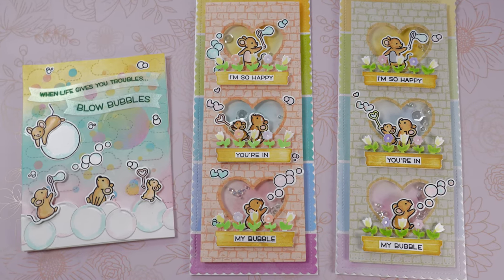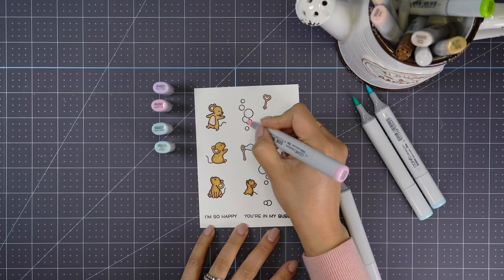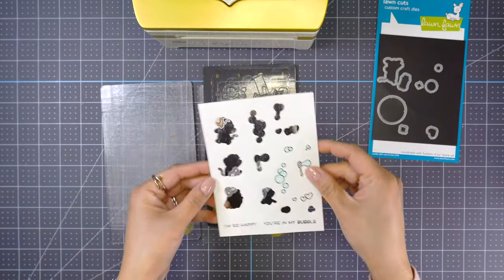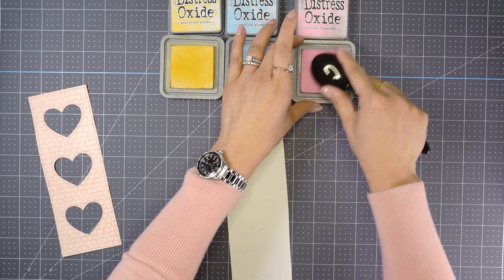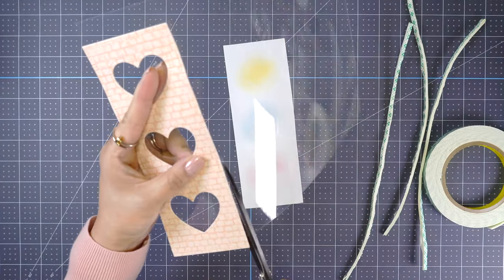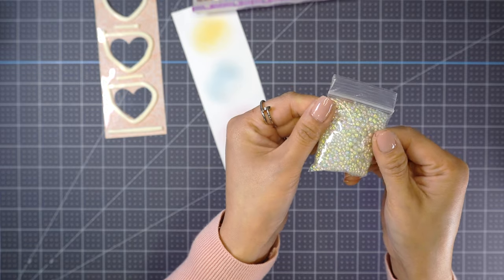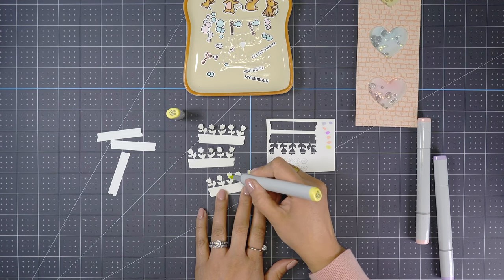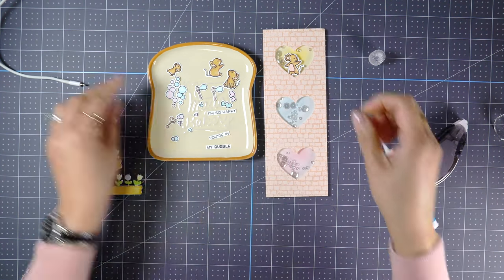Lawn Fawn Fans Spring Hop | I'm so Happy you're in my Bubble Card | Bubble of Joy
Hi everyone! Today's video is part of Youtube hop with a talented group of crafters who are all Lawn Fawn Fans. Each of us will be sharing creations with the theme of Spring.

Be sure to leave a crafty comment at every stop along the way to qualify for an unbelievable GIVEAWAY! Only One Life Creations can ship internationally, so giveaway can be open to everyone! Comments are due March 19th. The winner will be announce on March 20, 2021.

* One Stop Shop all New Lawn Fawn Spring 2021 Release

* Lawn Fawn Clear Stamps - Bubbles of Joy

* Lawn Fawn Lawn Cuts - Bubbles of Joy

* Lawn Fawn Lawn Cuts - Scalloped Slimline with Hearts: Portrait

* SAKURA Gelly Roll Classic Gel Pens, Opaque White Ink

* Tim Holtz - Distress Oxides Ink Pads - Scattered Straw

* Tim Holtz - Distress Oxides Ink Pads - Tumbled Glass

* Tim Holtz - Distress Oxide Ink Pads - Kitsch Flamingo

* Tim Holtz - Distress Oxides Ink Pads - Brushed Corduroy

* Scotch 1/2-Inch by 36-Yard Double-Sided Foam Tape

* Tonic Studios Nuvo Craft Spoon

* Lawn Fawn LF1664 Glue Tube

* Pretty Pink Posh 3mm Sequins - Sparkling Clear

* Pretty Pink Posh 6mm Sequins- Sparkling Clear

* Water Bubble Bead Mix

Thank you so much in advance for supporting my Channel!